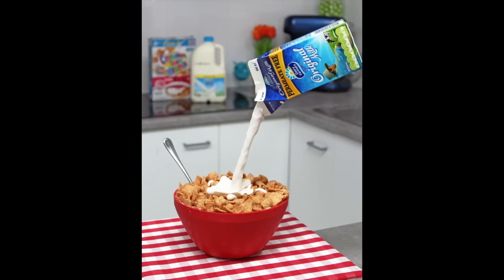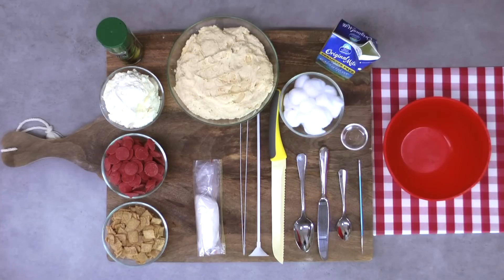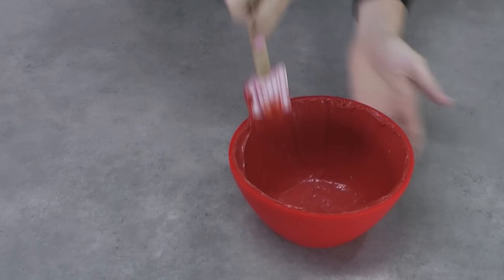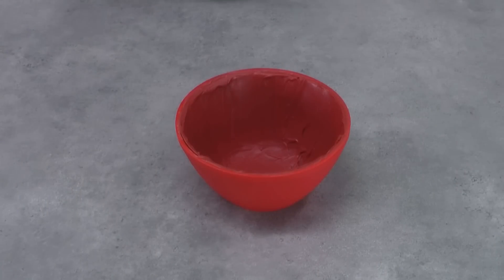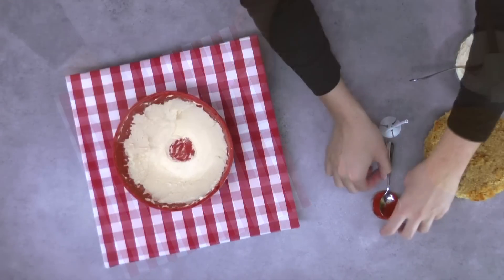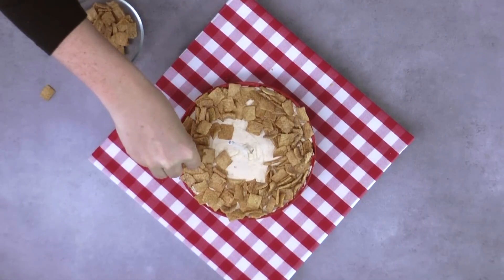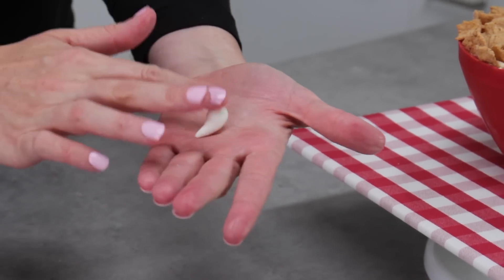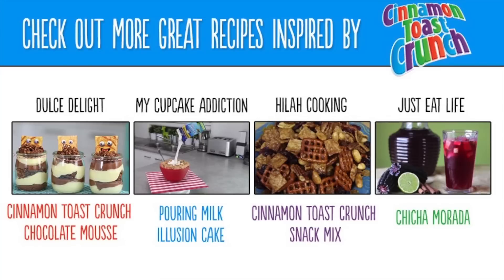MAGIC CAKE Featuring a Pouring Milk Gravity Defying Illusion Effect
This is CAKE and it's easier than you'd think! ---
Today I show you how to make a simply spectacular Cereal Bowl Illusion cake with a gravity defying pouring milk illusion effect using a few simple craft accessories.

Ingredients:
Red candy melts (a whole bag)
2 cups (approx) Cinnamon Toast Crunch cereal
Non stick spray
Water

Tools & Equipment:
Silicone or soft-flex pudding bowl
Cake board
Cotton wool balls
2 x 18 gauge flower wires
1 x plastic balloon stick
Serrate edge knife
Spoon
Butter knife
Small spoon
Paintbrush

Xx Elise